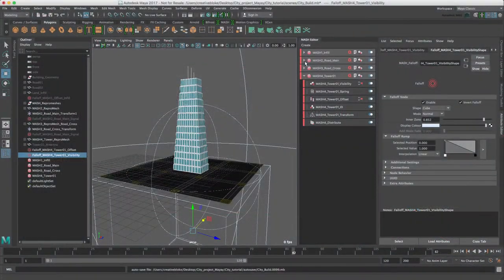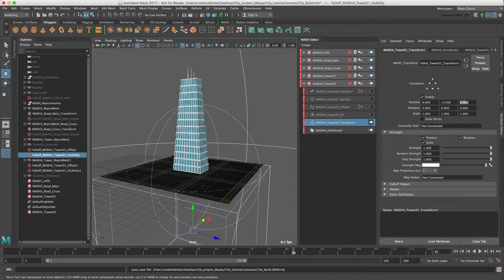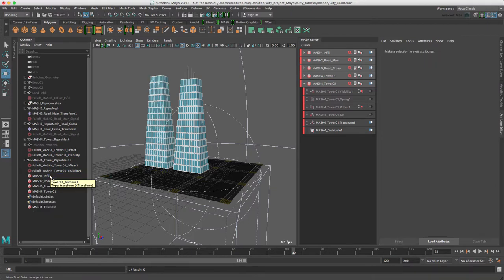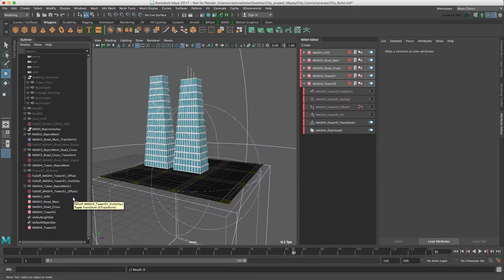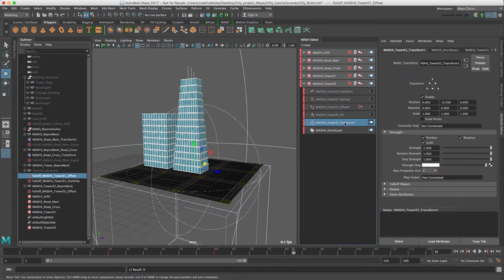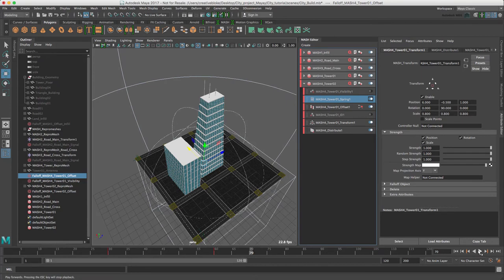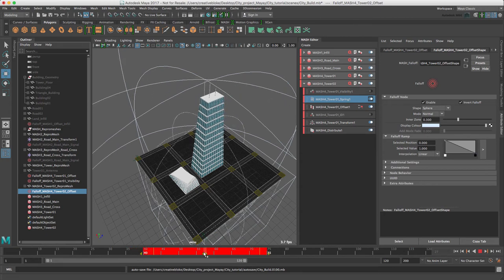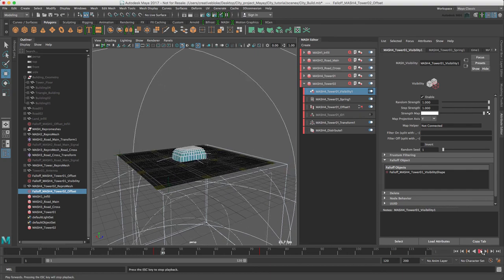Cinema 4D to Maya 2017: Growing a City - Part 13 - Building the second tower with MASH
This movie focuses on building a second tower that's a different shape than the one in the previous video.